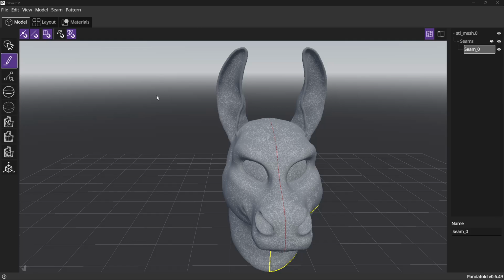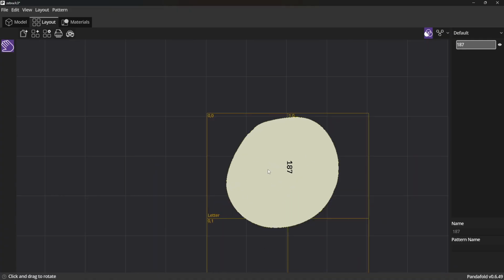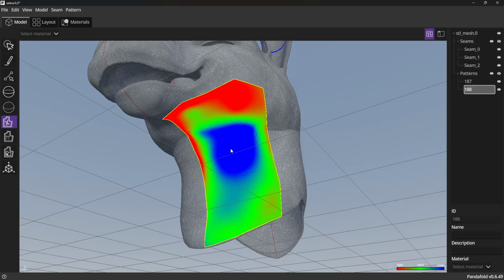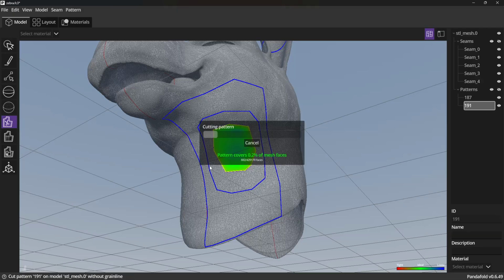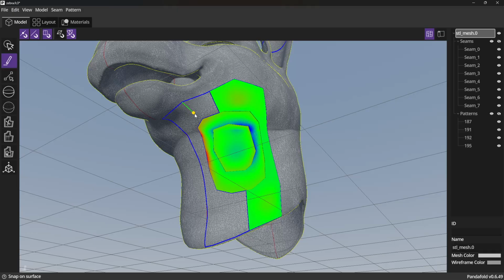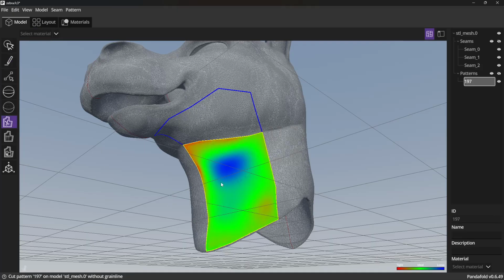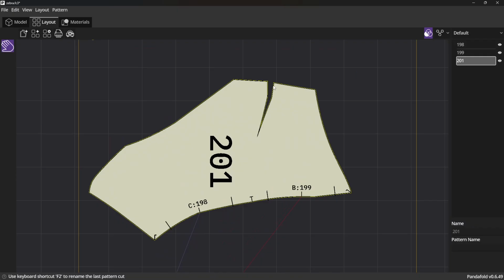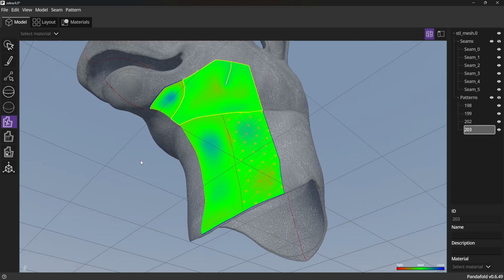How to improve pattern fit (Video 1)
This video provides some guidance for how to adjust patterns in Pandafold to insure they fit your model well.

Pandafold is a desktop application which makes it easy to create flattened patterns for sewing from 3D models. Pandafold is currently alpha software, you can get access to Pandafold today for Windows, Mac or Linux, it requires a computer with at least 8GB of RAM an 1GB of GPU RAM.

# Links